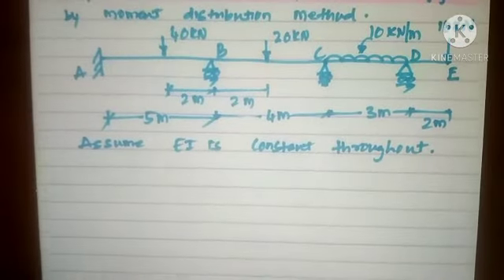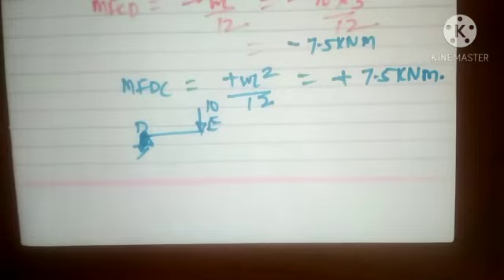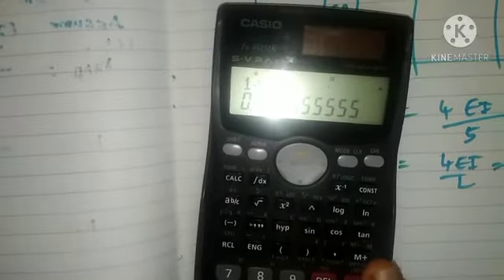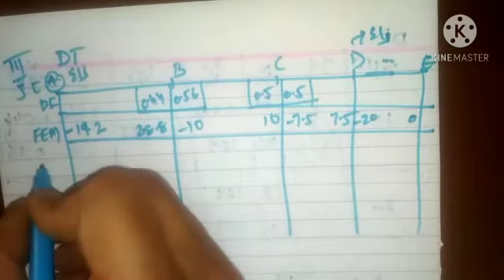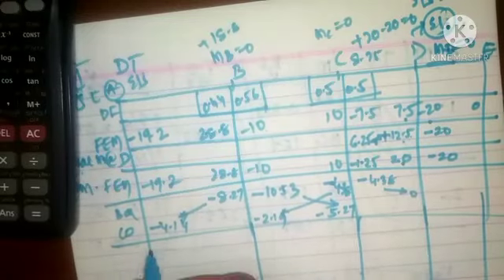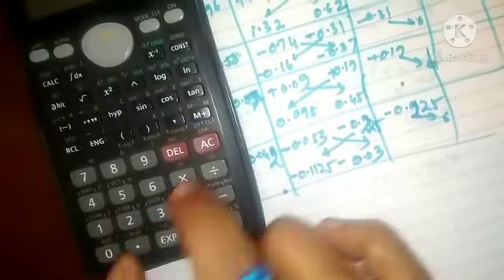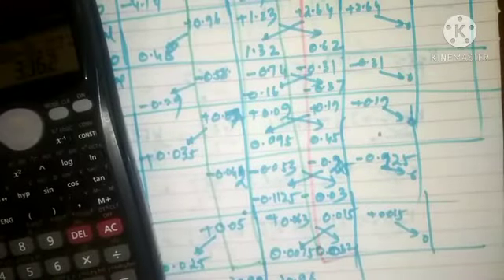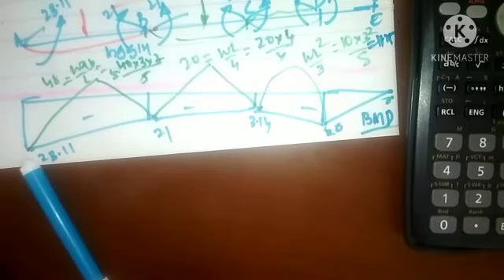moment distribution method for overhang beam